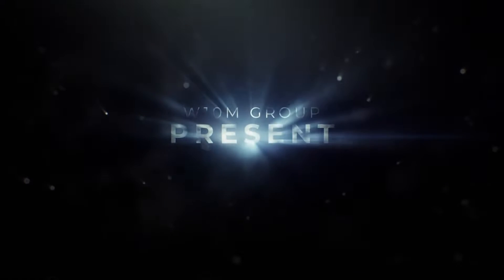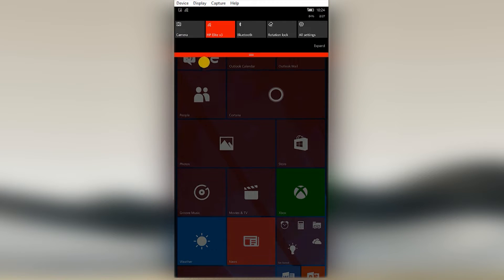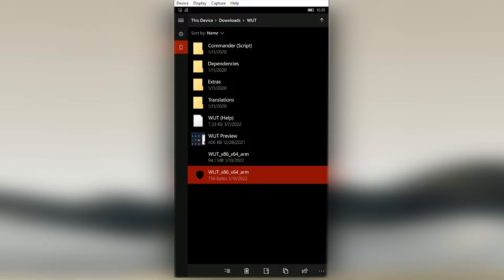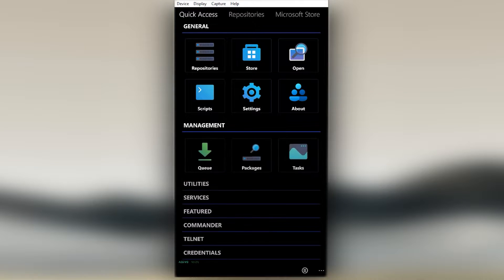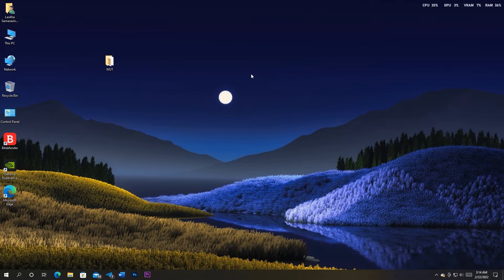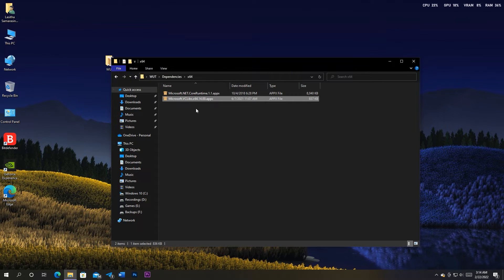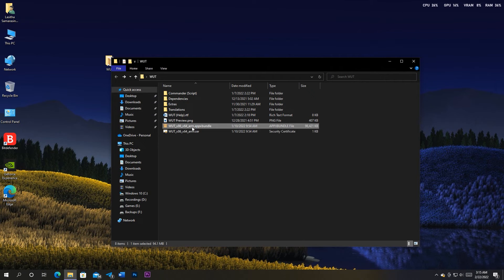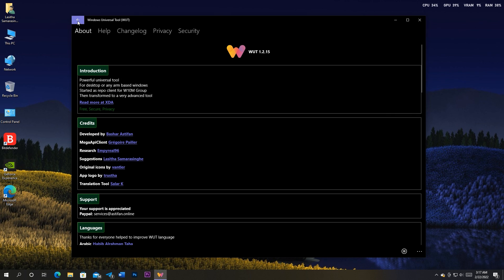How to Install Windows Universal Tool UWP application in both your Mobile & PC.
Welcome to the video explaining the complete procedure to install our Windows Universal Tools (W.U.T) application in your Windows 10 Mobile & Windows 10/11 PC!

IMPORTANT CHANGE: W.U.T 1.4 & newer general release is no longer compatible with 1607, use the separate 1607/AU release download option.

Downloads
(ARM, ARM.14393, ARM64, x86 & x64 versions are available to download, download the one you want)

Version descriptions:
ARM - Windows 10 Mobile 1703 & above devices
ARM.14393 - Windows 10 Mobile 1607 devices
ARM64 - Windows On ARM devices
x86 / x64 - Windows PCs

Chapters
00:00 - Guide Intro.
00:13 - Group Intro.
00:22 - Mobile Installation.
03:12 - PC Installation.
06:33 - End.

Notes
• Sideloading won't work if you have Windows 10 in S mode.
• Some functionalities maybe disabled in PC as they make sense only for mobile like auto package Installation for an example.